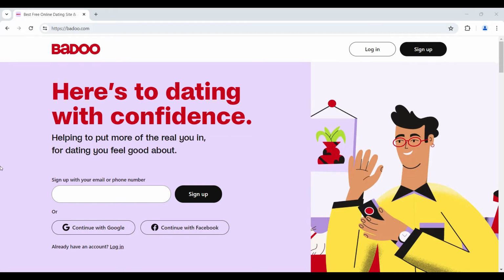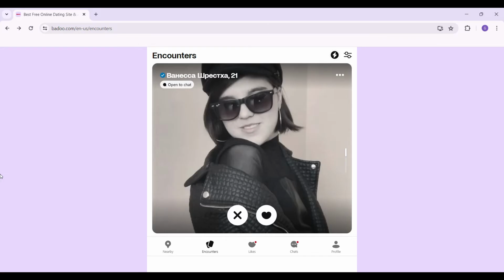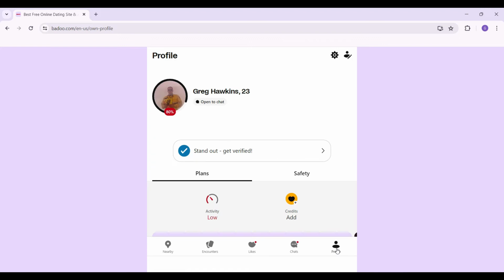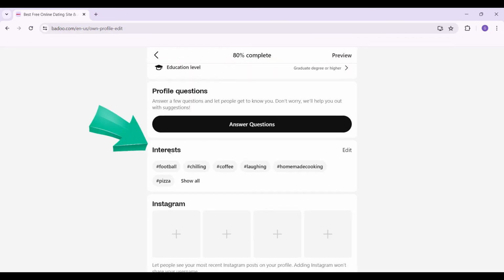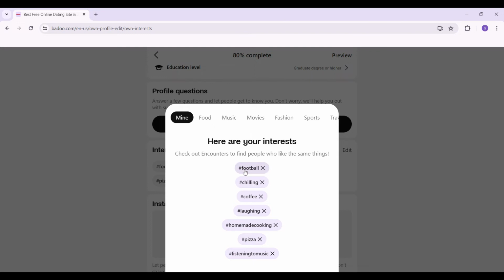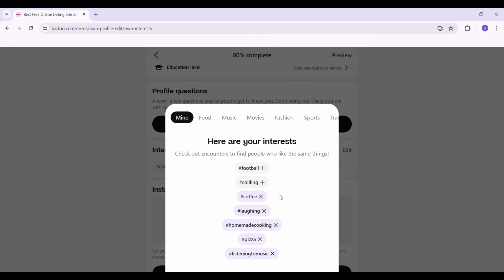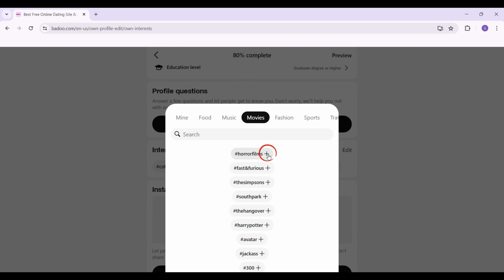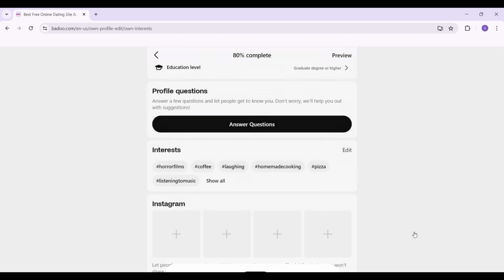How to Change Interests on Badoo Account (2024) | Edit Interests on Badoo Account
Want to update your interests on Badoo? Watch this video to learn how to change your interests on your Badoo profile. Keep your profile fresh and attractive to new connections by showcasing your latest hobbies and passions.